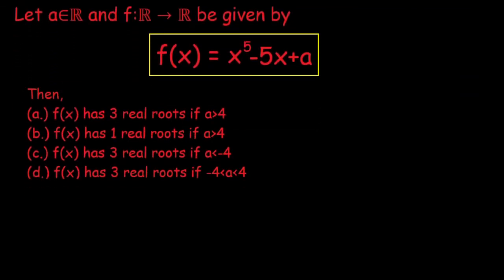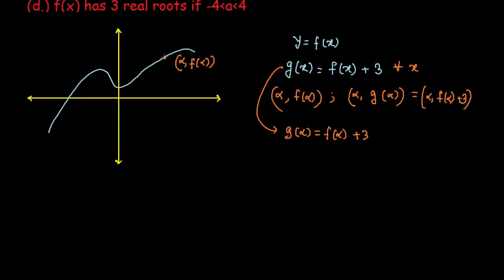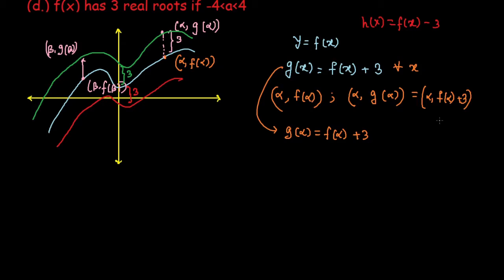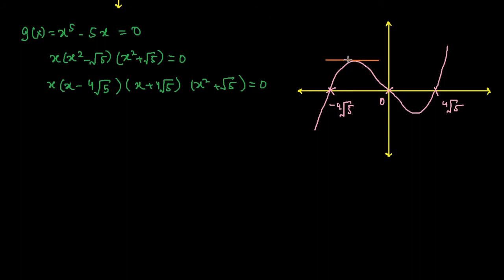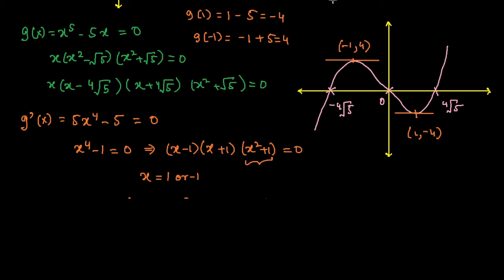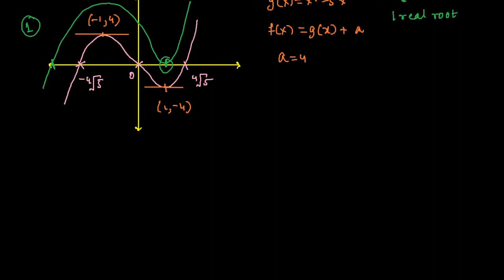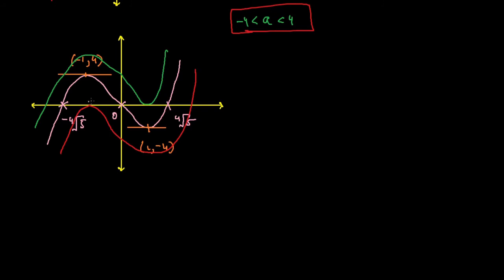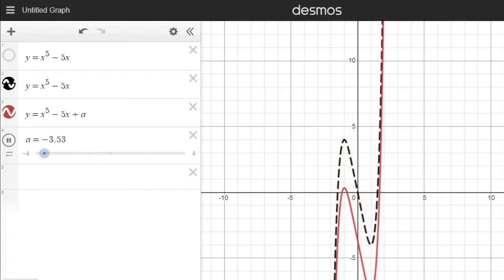Try to draw the graph rather than solving rigorously | JEE Advanced | Problem Practice #3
In this video we are going to discuss a problem that is taken from JEE Advance 2014.
In this channel we upload videos related to various mathematics contests and interesting puzzles.
If , you are a math lover then you have come to the right place.